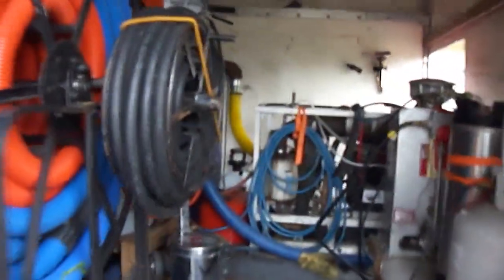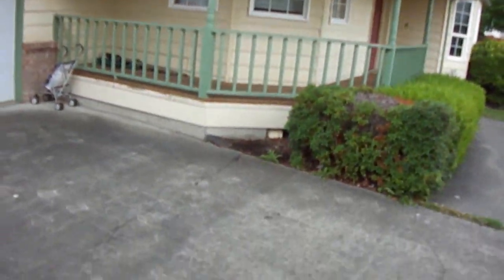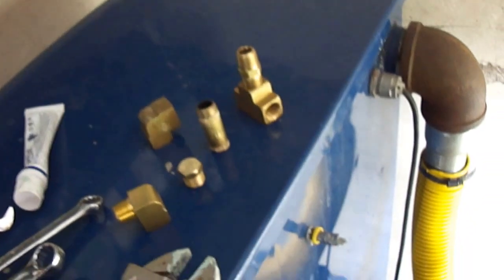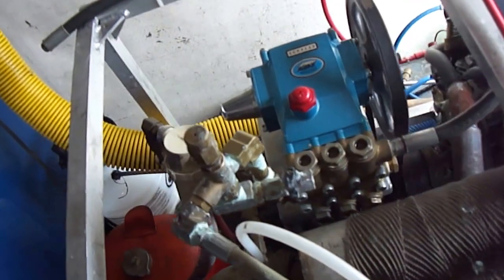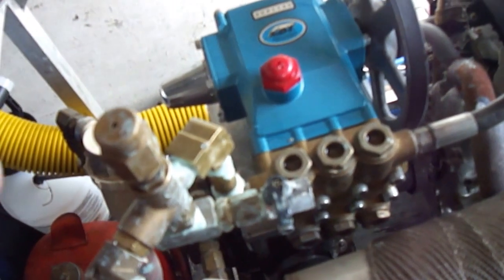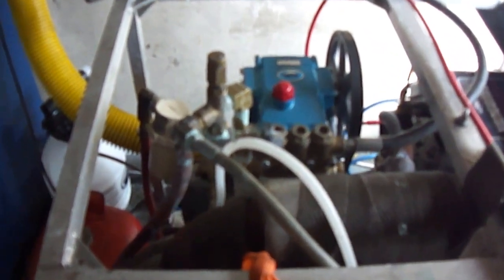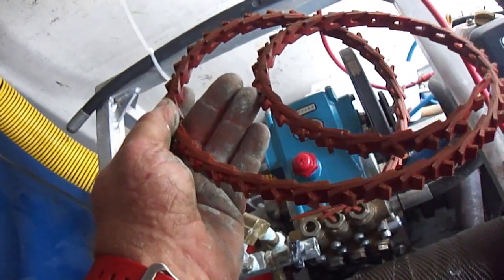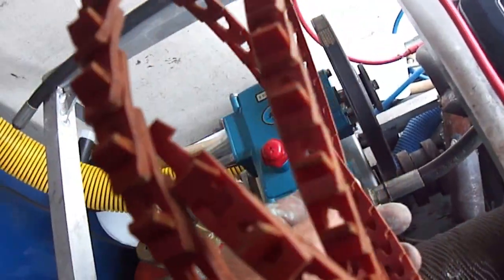fix on the go 001